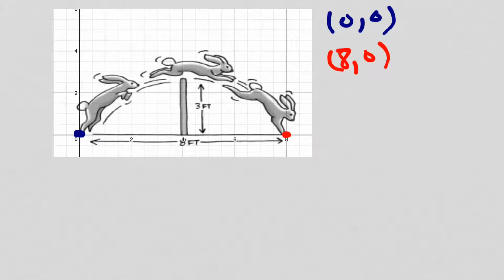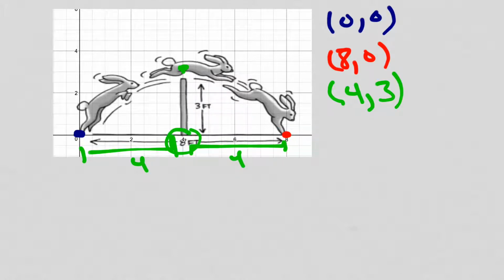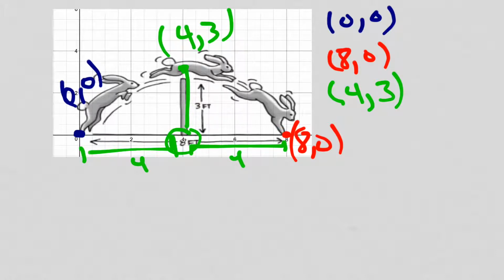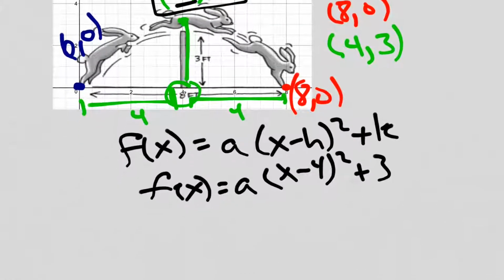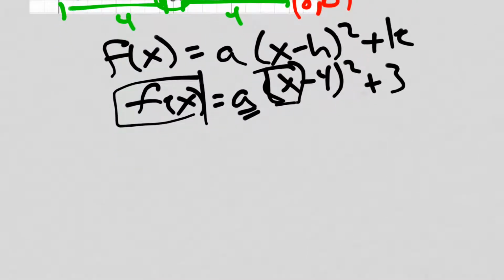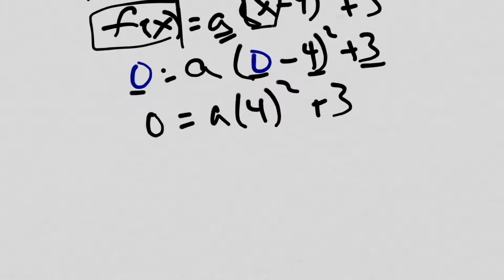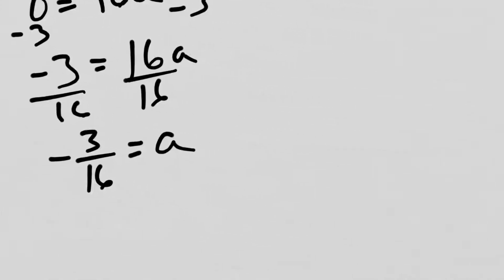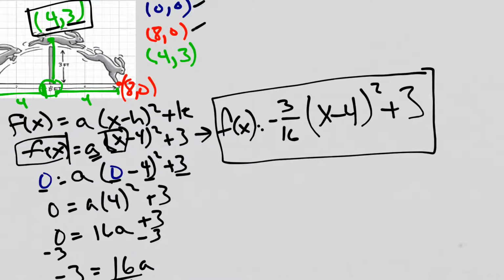Finding the Scaler of a Quadratic